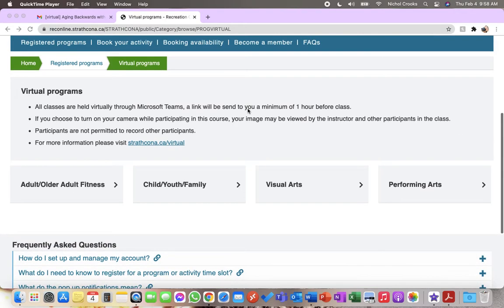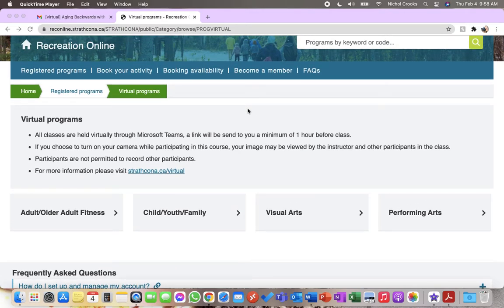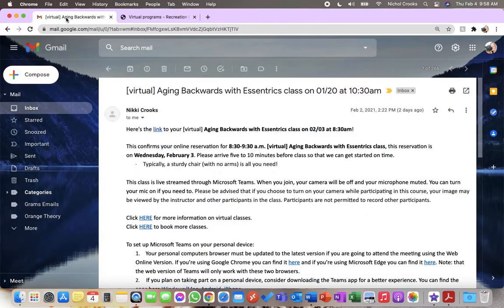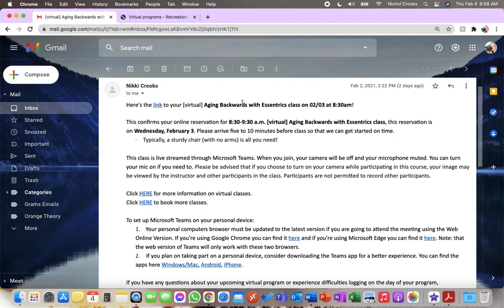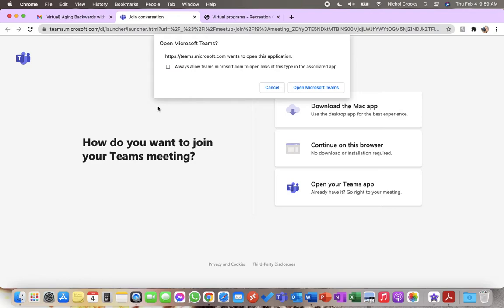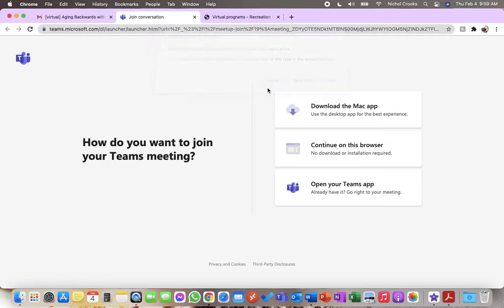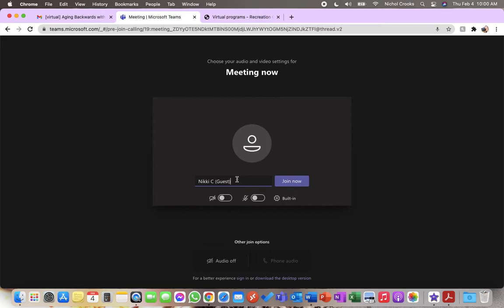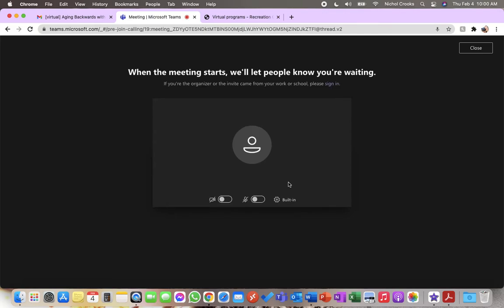Using Microsoft Teams for registered program participants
Learn more about how to use Microsoft Teams during your registered, virtual program offered by Strathcona County's Recreation, Parks and Culture department.